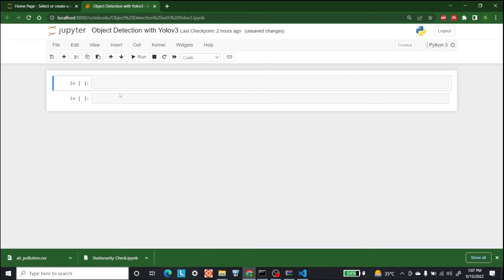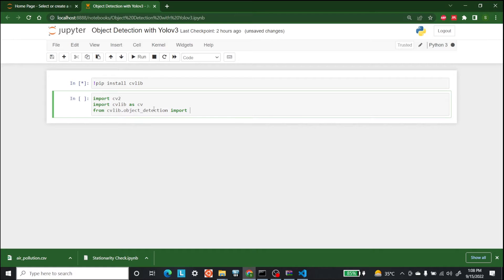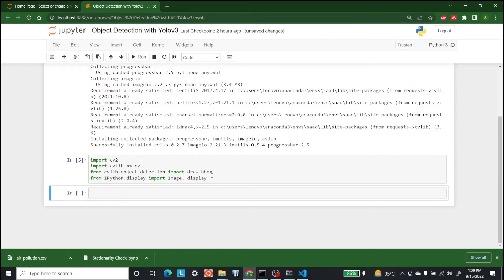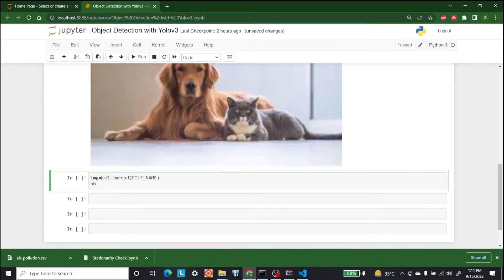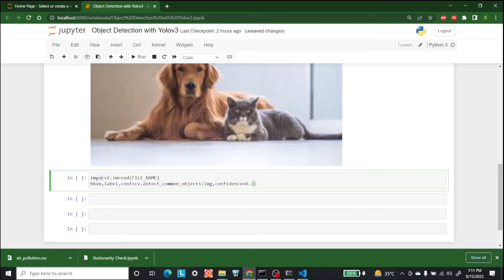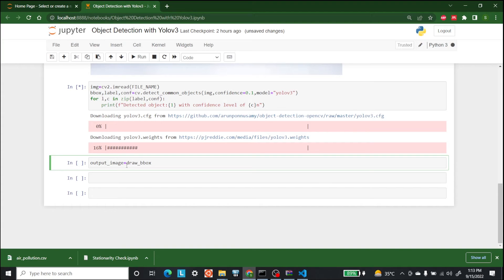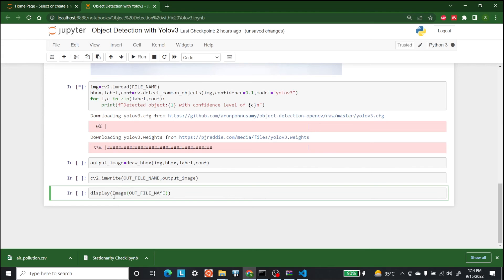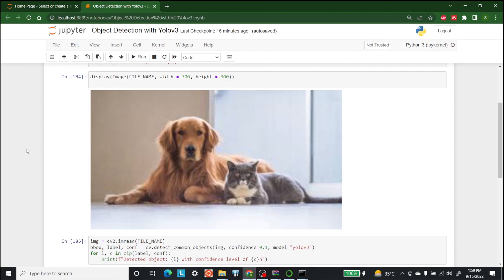YOLO For Smart Object Detection Using Python | Project For Beginners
In this video, we are going to discuss about object detection with the help of YOLO V3.

👋 About AI Sciences: AI Sciences is an e-learning company; the company publishes online courses and books about data science and computer technology for anyone, anywhere.
We are a group of experts, PhD students, and young practitioners of artificial intelligence, computer science, machine learning, and statistics. Some of us work for big-name companies like Google, Facebook, Microsoft, KPMG, BCG, and Mazars. We decided to produce courses and books mainly dedicated to beginners and newcomers on the techniques and methods of machine learning, statistics, artificial intelligence, and data science. Initially, our objective was to help only those who wish to understand these techniques more easily and to be able to start without too much theory or lengthy reading. Today, we also publish more complete books on selected topics for a wider audience. Consider subscribing to new videos regularly showing you can be a data engineer, a data scientist, to learn Statistics, or to be a data analyst from scratch. we also publish more complete books on selected topics for a wider audience. Consider subscribing to new videos regularly showing you can be a data engineer, a data scientist, to learn Statistics, or to be a data analyst from scratch. we also publish more complete books on selected topics for a wider audience.